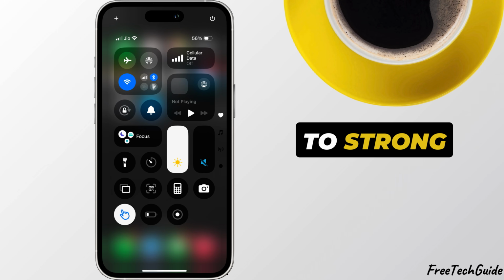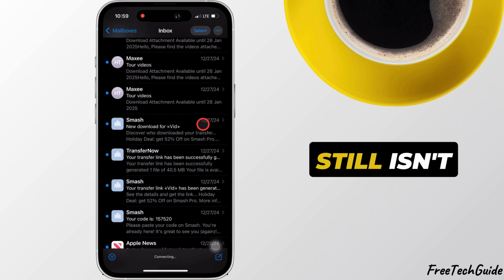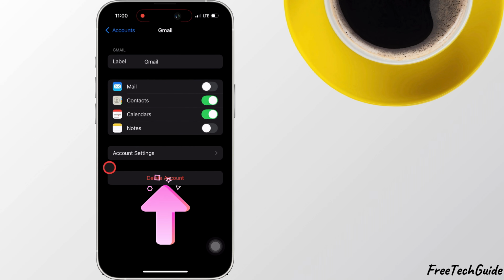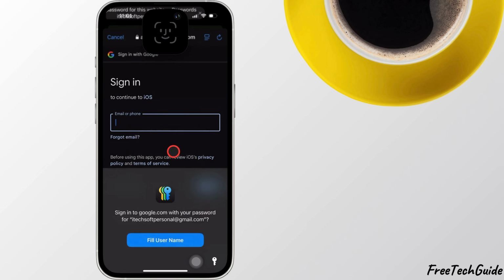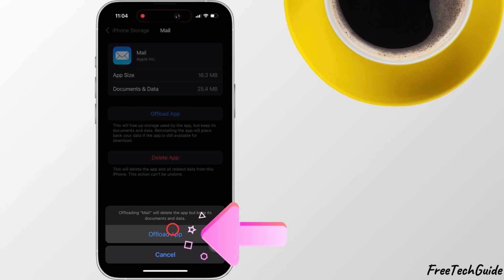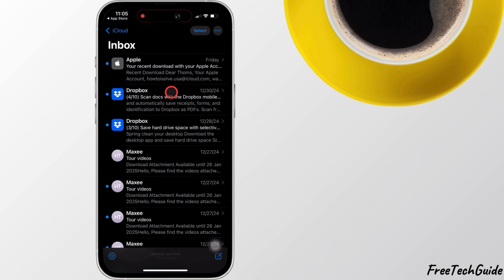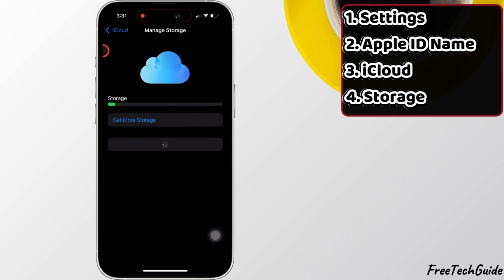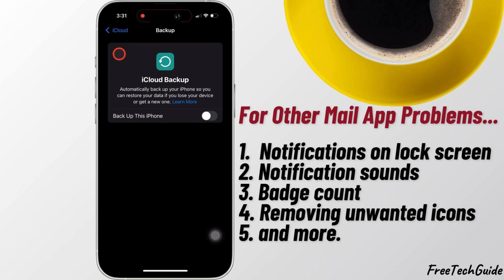Fix Email Not Working on iPhone 16 Pro, iPhone 16 Pro Max (2026)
00:00 intro
00:13 Solution 1
00:36 Solution 2
01:31 Solution 3
02:06 Solution 4
02:37 Solution 5

fix email not working on your iPhone.

Here are three simple ways to get your email working again, so let’s get started.

The first solution is to Check your Internet Connection.

Ensure you’re connected to strong Wi-Fi or using your cellular data.

Swipe down from the top-right corner of your screen to access the Control Center.

If your Wi-Fi signal isn’t strong and fast, turn it off and use cellular data instead. This often solves the problem.

The second solution is to Check your Email Account Settings.

Open your iPhone settings, Scroll down to Apps, tap on it,

Again, scroll down and find Mail, go to the Mail section, and look at your accounts.

If anything has changed, Delete the account and re-add it.

This refreshes the connection and often fixes the problem.

The third solution is to Clear the Mail App Cache.

Go to your settings, scroll down, tap General, and look for iPhone Storage. Find the Mail app, tap on it, and choose to offload it.

This clears the app’s temporary data but keeps everything else safe.

Once it’s done, reinstall the app, and your emails should sync properly. And that’s it! Your email should be working again.

In other solutions, you should check your iPhone storage, which is why your iPhone won’t download mail from the server to your iPhone. Watch my separate tutorial on how to free up space quickly.

Another reason is if you have an issue with icloud mail, check your icloud free space limited to 5GBs. That’s under icloud storage. Delete unwanted backups, such as the Photo library, that were accidentally turned on by default.

To fix other mail app issues, such as Notifications on the lock screen, Notification sounds, badge count, Removing unwanted icons, and more…